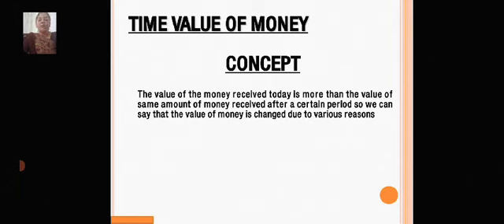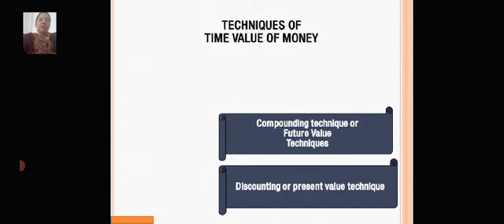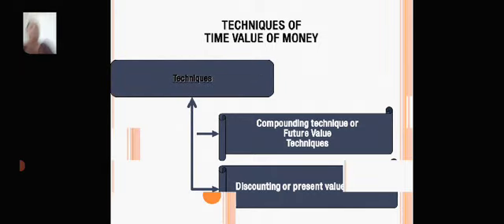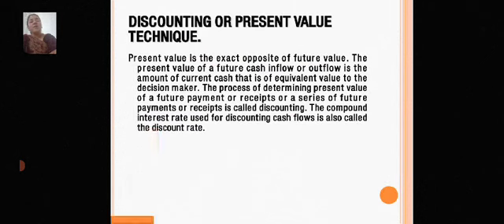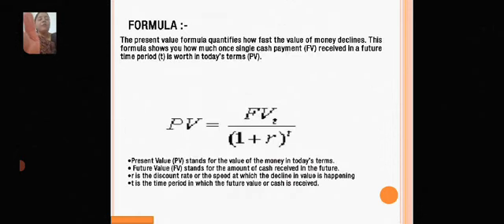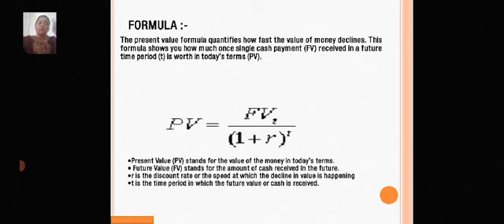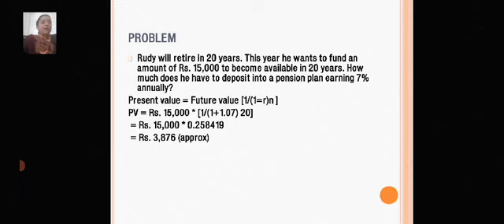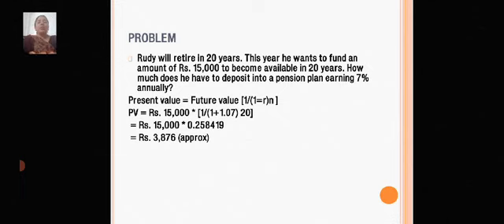Faculty lecture on Time Value of Money (part 2)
By Dr. Pooja Sharma, SIRTE  Bhopal